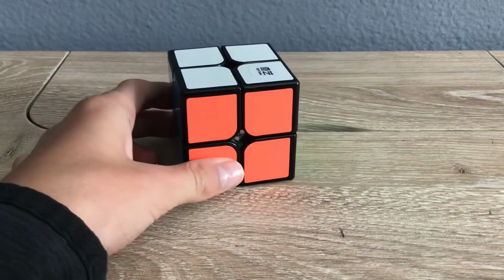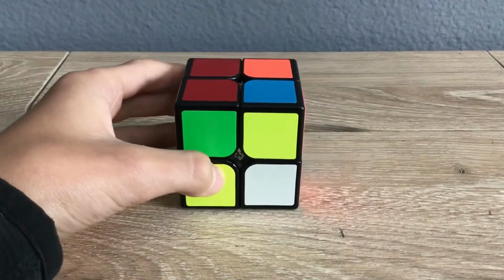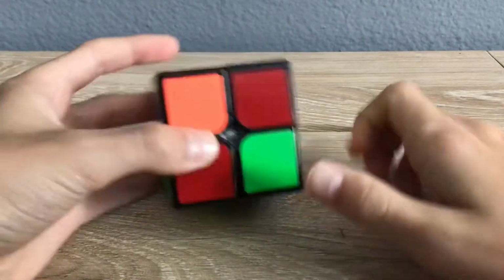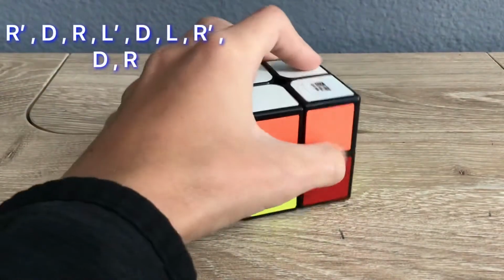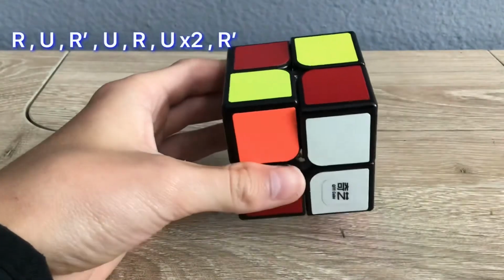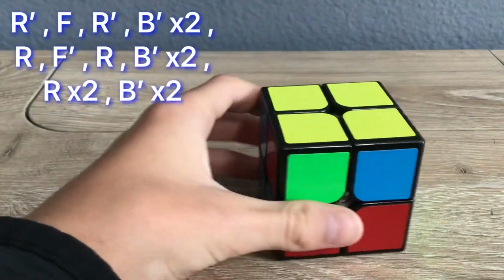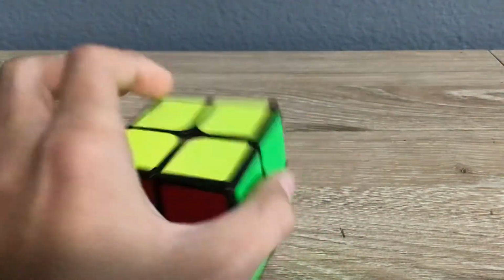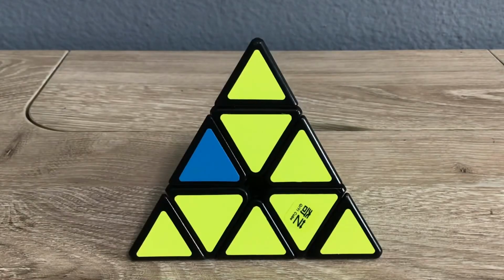How to solve a 2x2 Rubik’s cube! (Easiest tutorial)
The outro was like 2 minutes long sorry guys